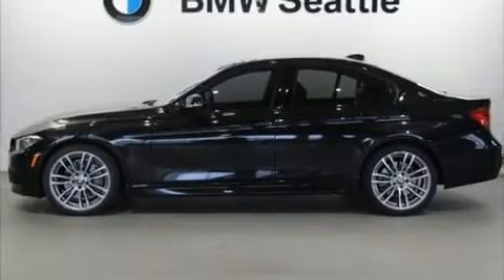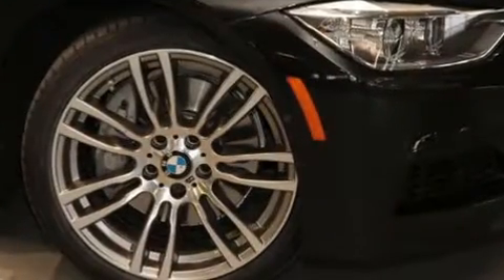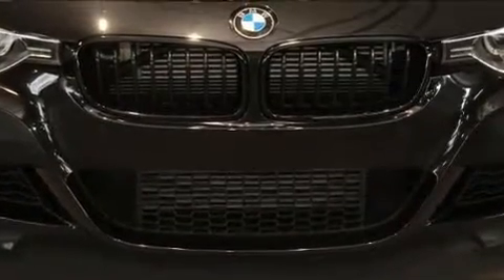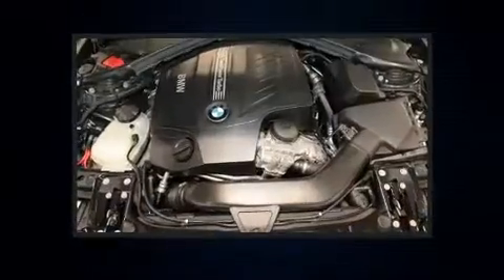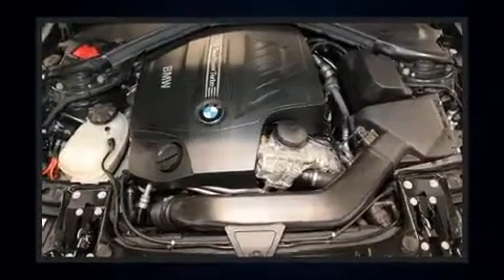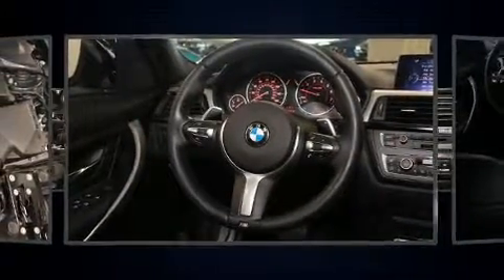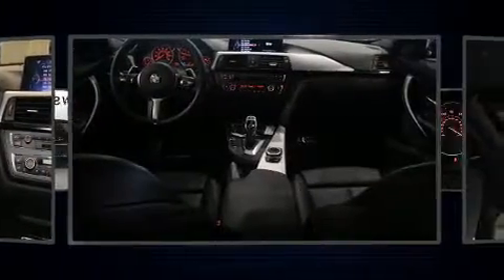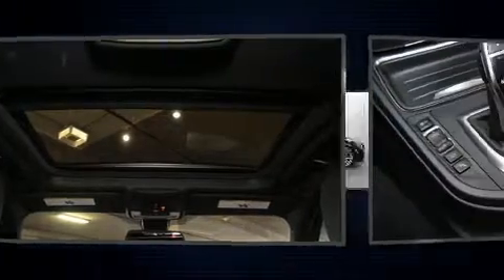2014 BMW 335i xDrive in Seattle, WA 98134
BMW Seattle
1002 Airport Way S.

Come test drive this 2014 BMW 3-Series. Smooth gearshifts are achieved thanks to the 3 liter 6 cylinder engine, and all wheel drive keeps this model firmly attached to the road surface. A turbocharger further enhances performance, while also preserving fuel economy. Top features include front fog lights, front and rear reading lights, 1-touch window functionality, a tachometer, adjustable headrests in all seating positions, speed sensitive wipers, front bucket seats, and the power moon roof opens up the cabin to the natural environment. Passengers are protected by various safety and security features, including: dual front impact airbags with occupant sensing airbag, head curtain airbags, traction control, brake assist, anti-whiplash front head restraints, ignition disabling, an emergency communication system, and 4 wheel disc brakes with ABS. Various mechanical systems are monitored by electronic stability control, keeping you on your intended path. This vehicle has achieved Certified Pre-Owned status, by passing BMW's rigorous certification process. We have a skilled and knowledgeable sales staff with many years of experience satisfying our customers needs. They'll work with you to find the right vehicle at a price you can afford. Please don't hesitate to give us a call.